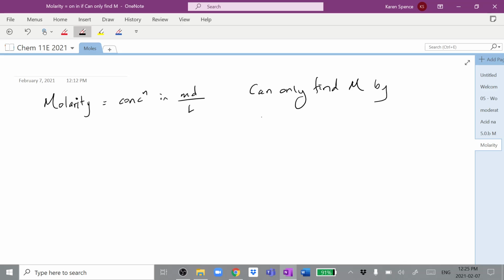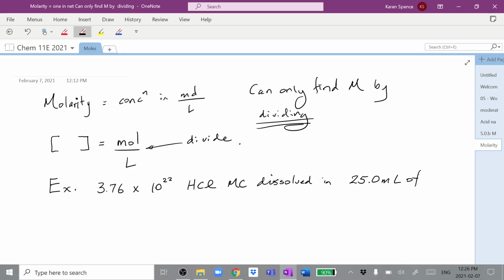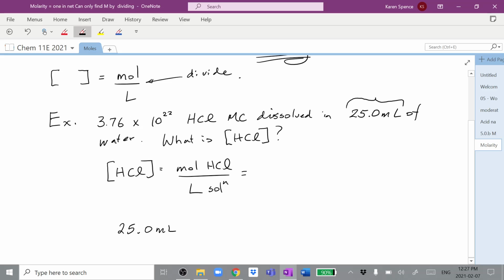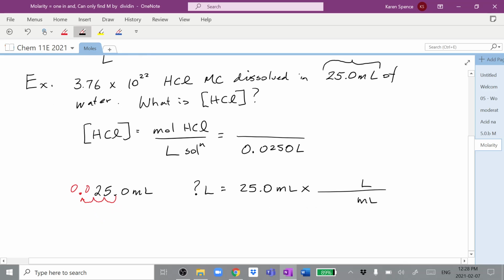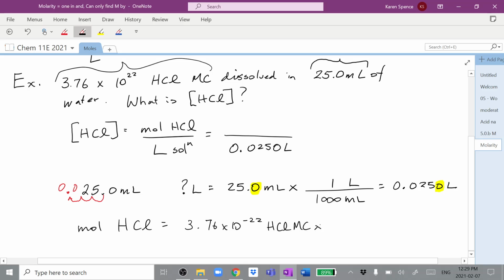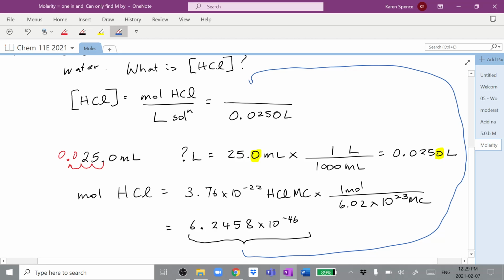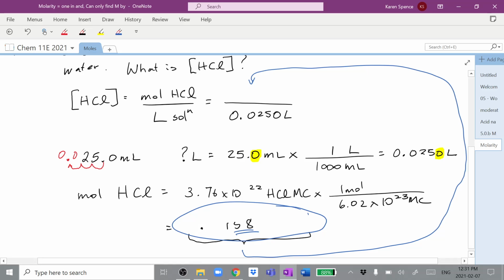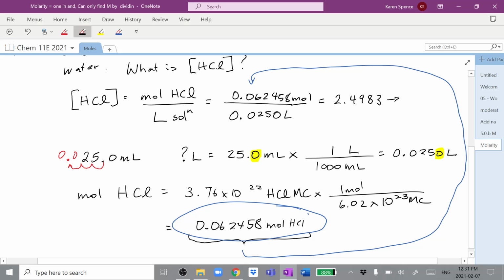2021-02-08 Molarity Review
Following this video do #7&8 on p. 56